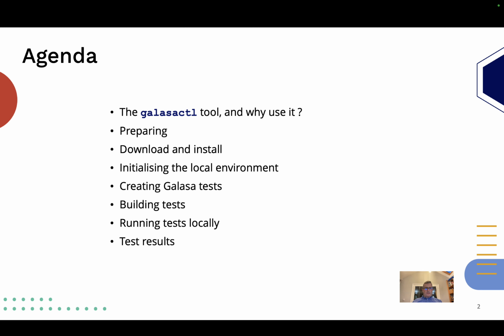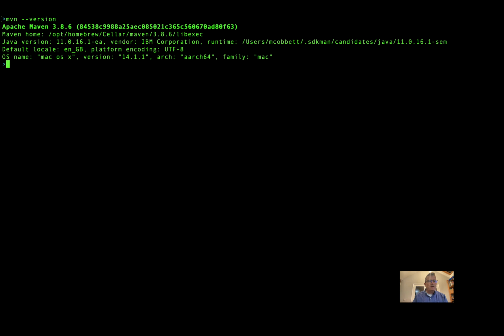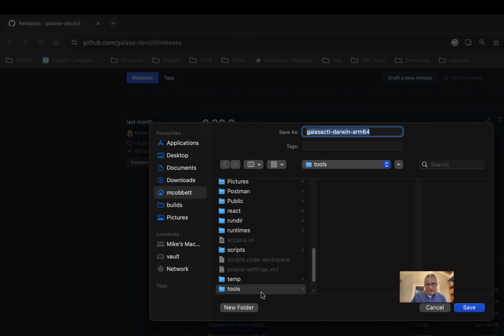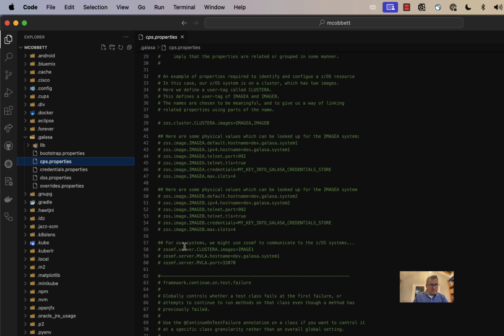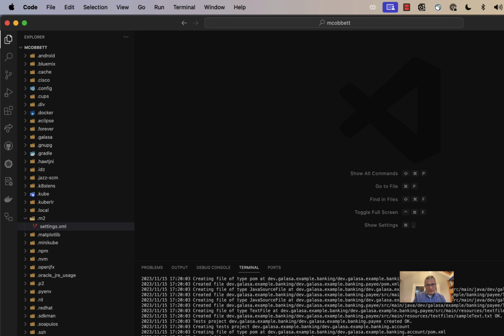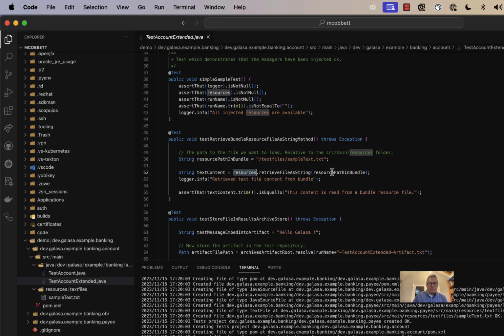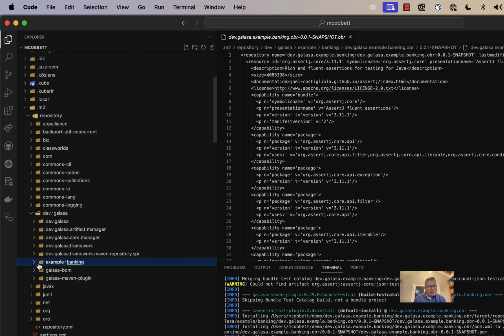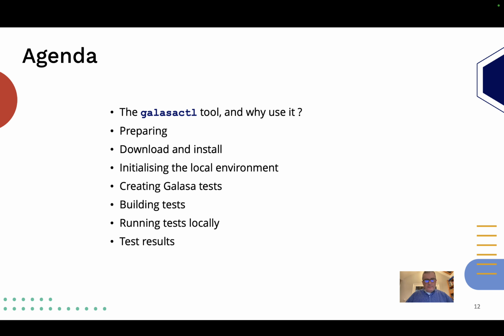The Galasa command-line tool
Galasa is an open source project which facilitates integration testing as part of CI/CD pipelines, especially for testing mainframe applications.
This video introduces the `galasactl` command-line tool, part of the Galasa offering, and discusses:

00:14 Agenda
00:48 What the galasactl tool is, and what it can do.
02:14 How to prepare your system
05:00 How to download and install the tool
08:20 Set up your environment
11:03 Create some really simple tests
17:56 Build Galasa tests
19:13 How to run a Galasa test on the local system
21:29 How to view the results of the test run
22:16 Summary